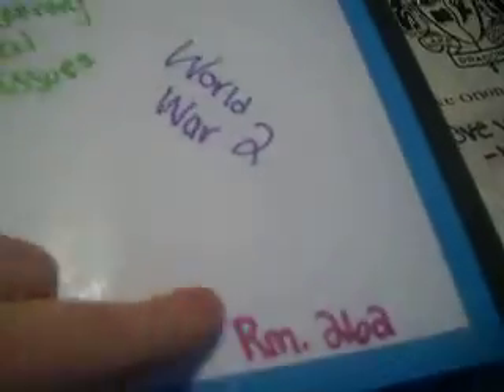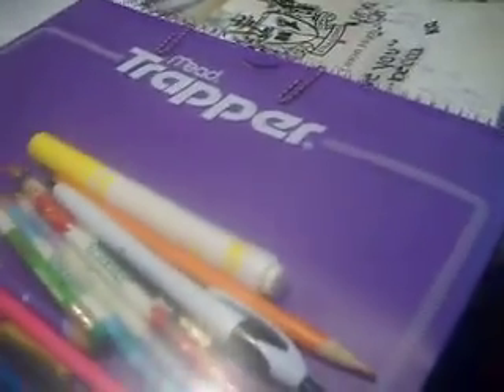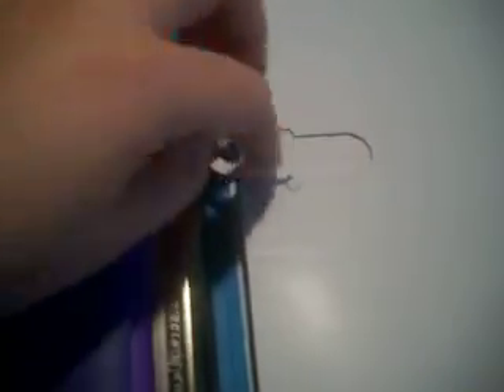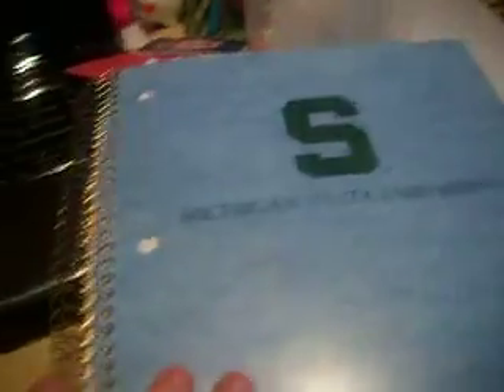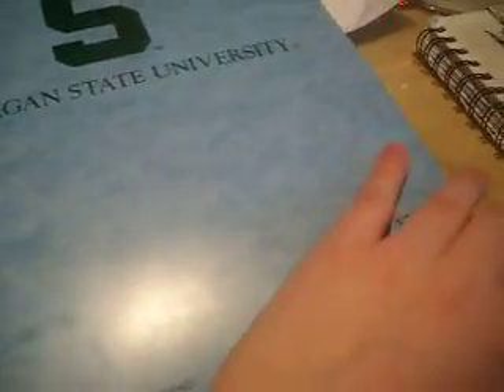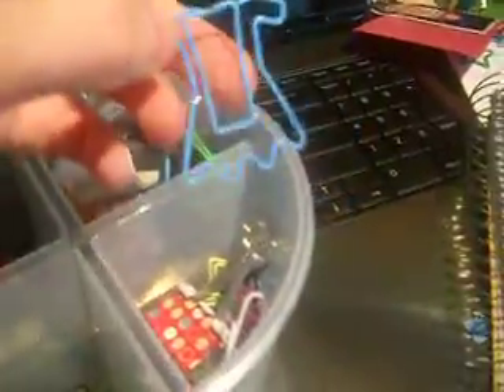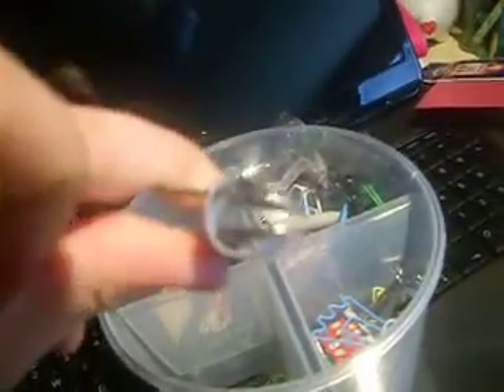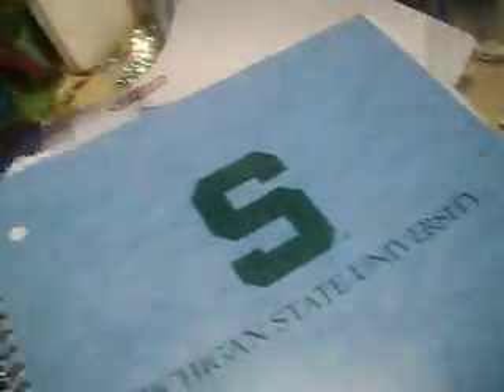Organization: Binder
This is my second.
How I organize my binder and stay organized...
Hope it helps..
Sorry for messing up words hahaha.
Had a snow day and was kinnda out of it